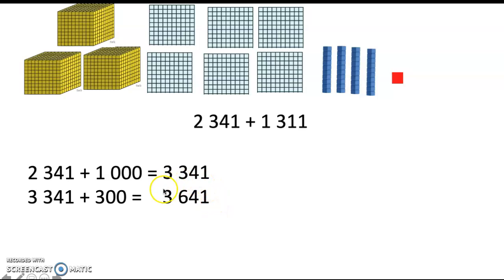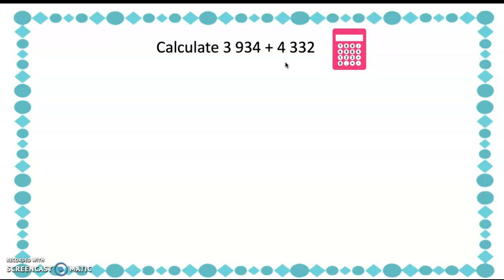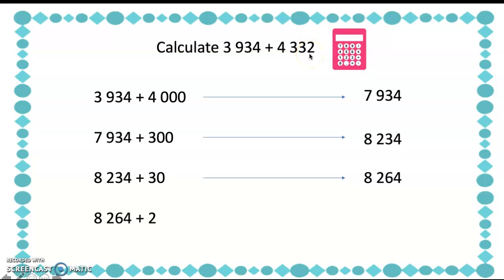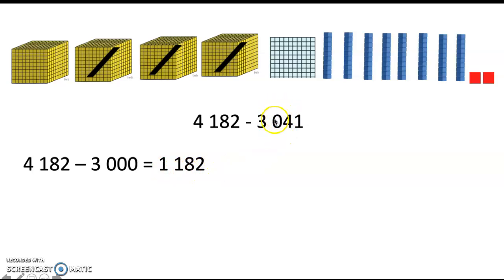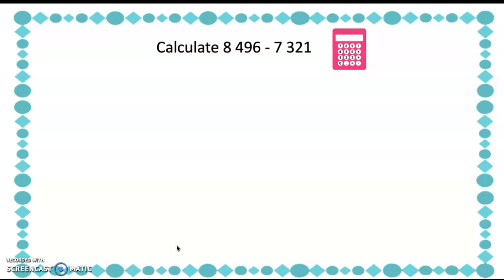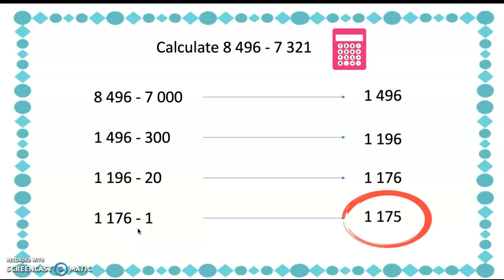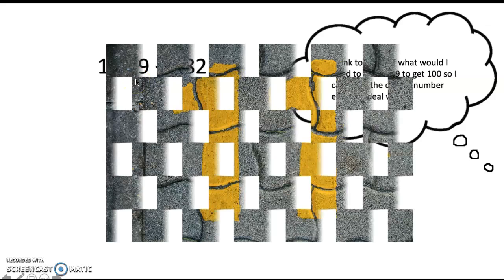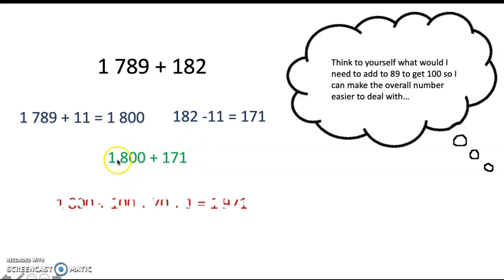Adding & Subtracting 4-Digit Numbers